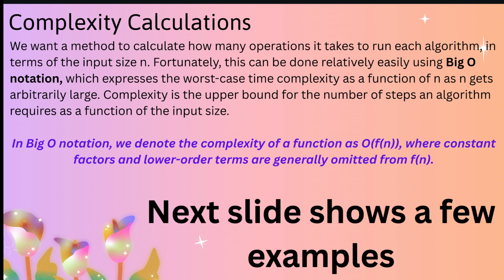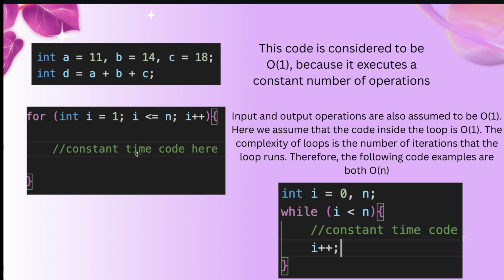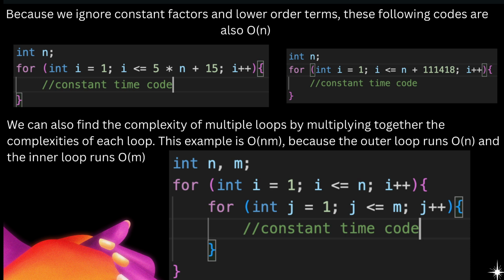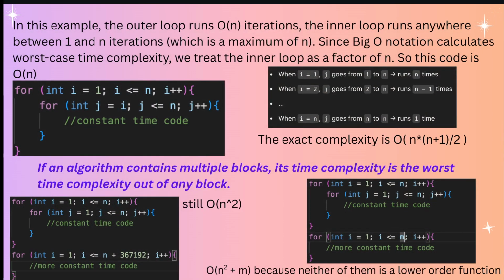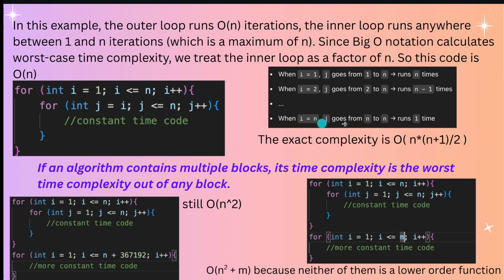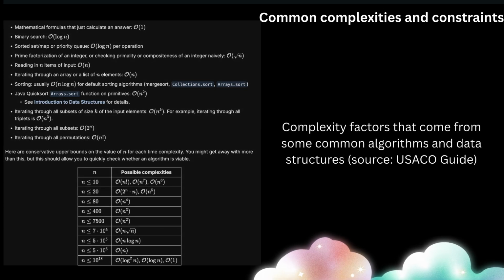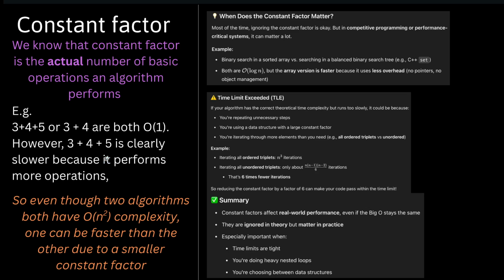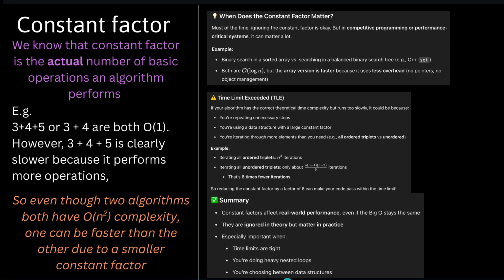Introduction to Time Complexity in C++ | CP Fundamentals